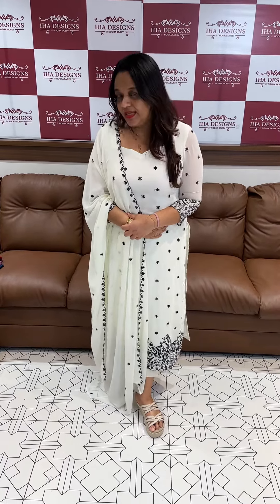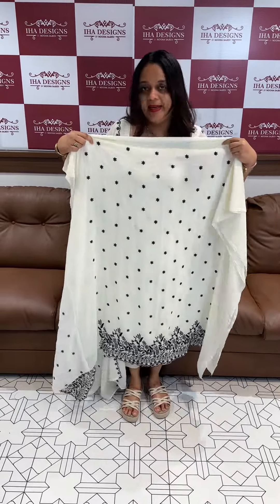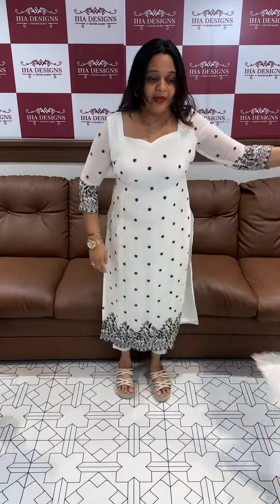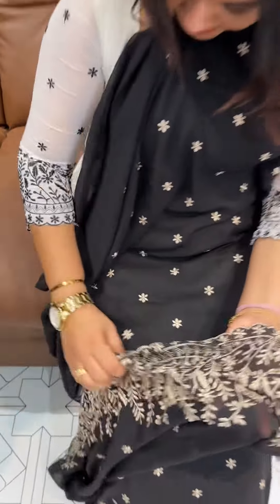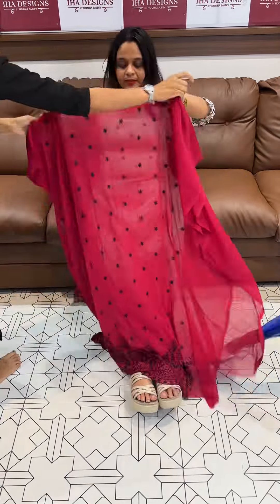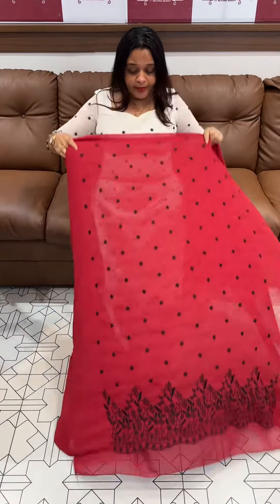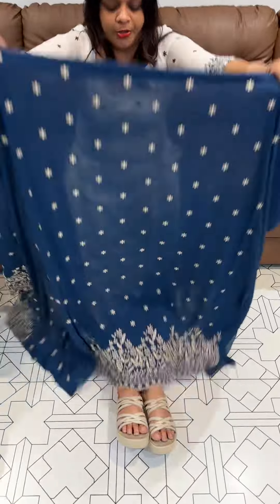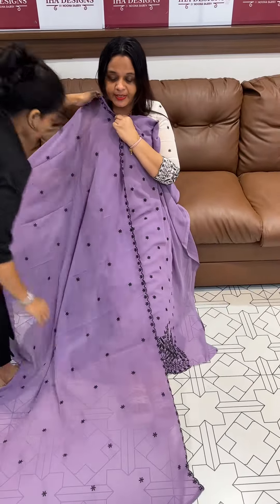Faux georgette unstitched salwar suits collections for booking visits